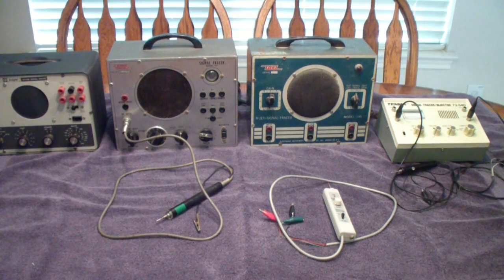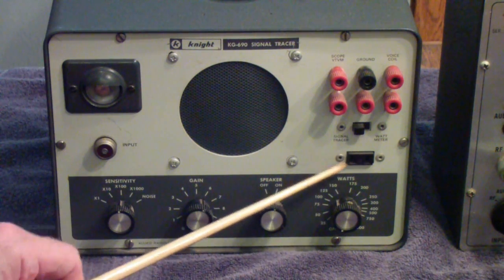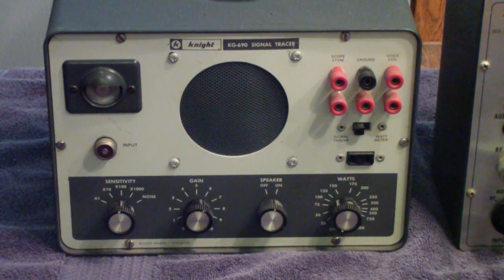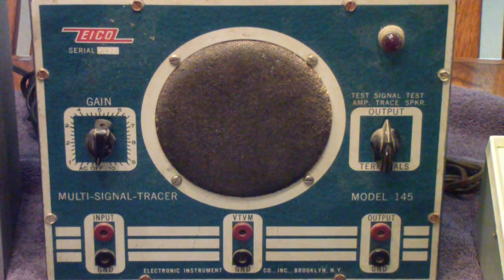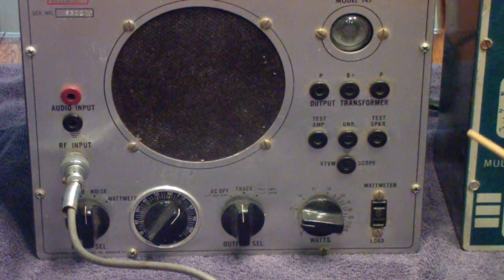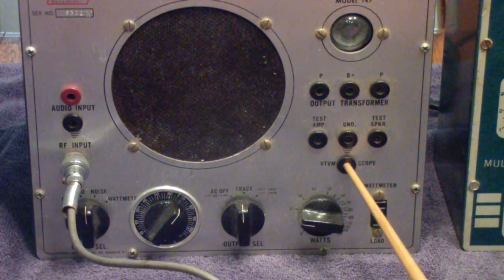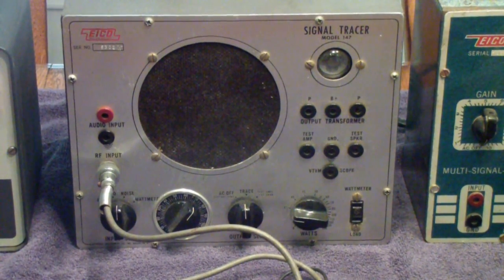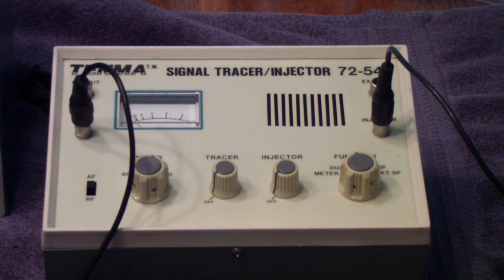TTT167 Review of Signal Tracers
Overview of vintage and modern signal tracers used in troubleshooting radio receivers.